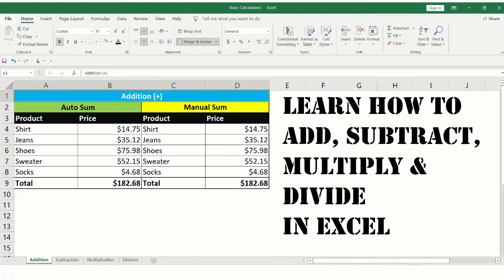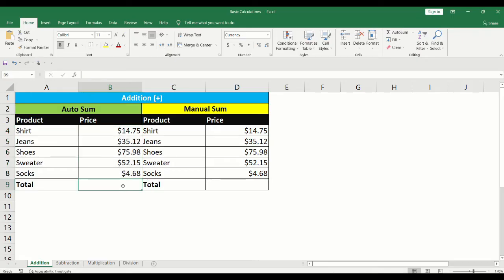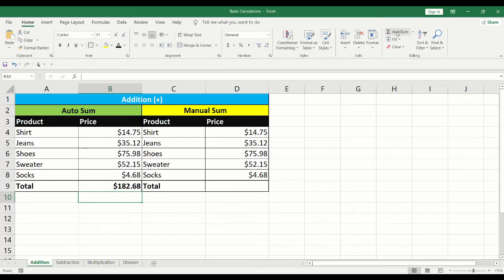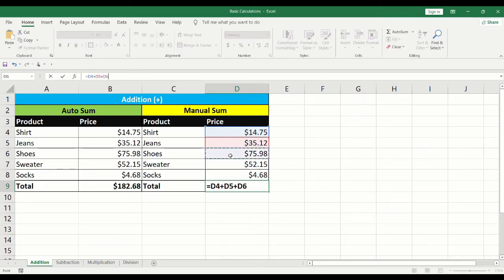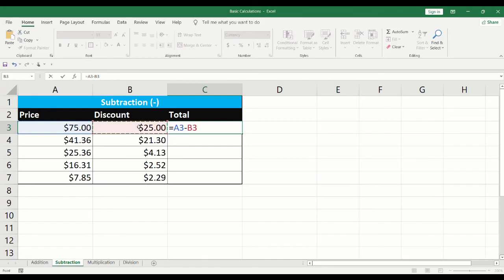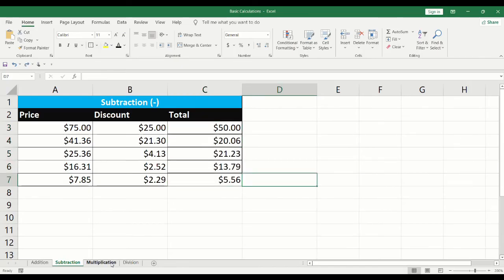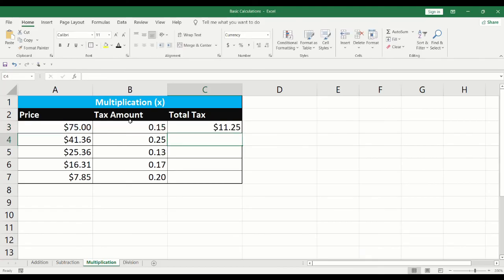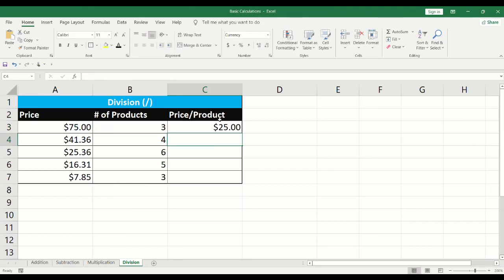How to do Basic Calculations in Excel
Learn how to do basic calculations in Excel, which includes: how to Add, Substract, Multiply, and Divide in Excel.

You will:
Learn how to Add in Excel using Auto Sum and how to Manually Add in excel
Learn how to Subtract in Excel
Learn how to Multiple in Excel
Learn how to Divide in Excel

Where to buy Microsoft Office:
Microsoft Office Home 2024 One Time purchase for 1 PC/MAC:

Microsoft 365 Personal | 12-Month Subscription | 1 Person | Office Word, Excel, PowerPoint | 1TB OneDrive Cloud Storage | PC/Mac Instant Download | Activation Required